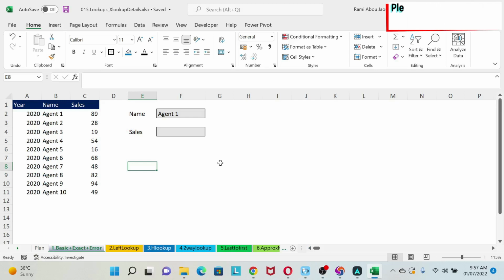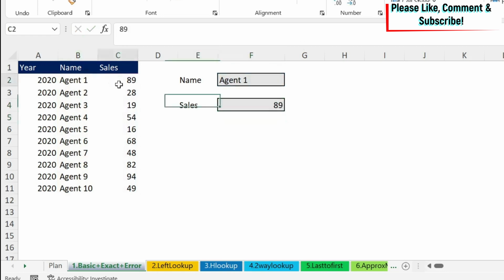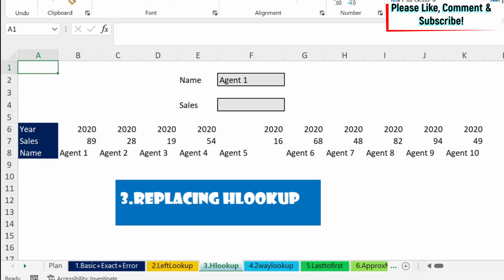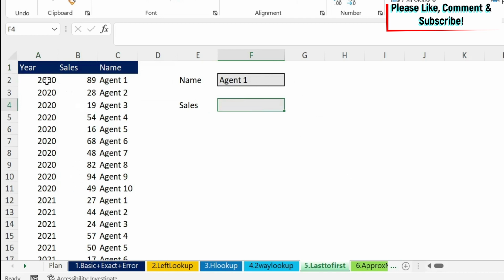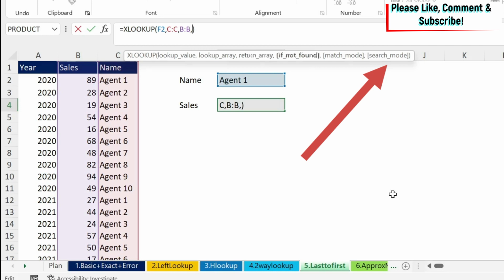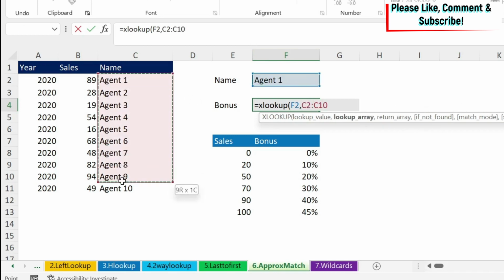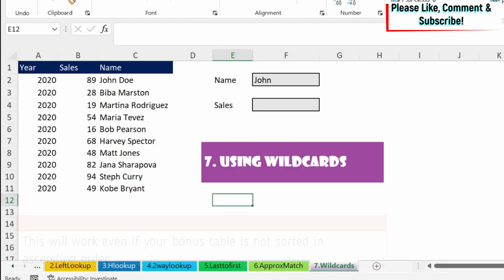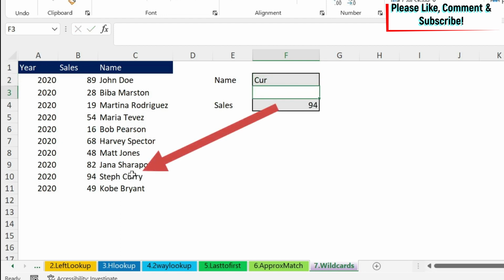015. All about XLOOKUP through 7 EXAMPLE - Forget Vlookup, hlookup and index & match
If you have Office 365, you will see through this tutorial that XLOOKUP is a game changer in the world of lookups. We will explain all about xlookup through 7 use cases to understand how to use XLOOKUP and replace VLOOKUP, HLOOKUP and INDEX + MATCH:
1) Replace Vlookup and fix errors
2) Left Lookup
3) Replace Hlookup
4) 2 way lookup - Replace Index + Match
5) Last to first Lookup
6) Approximate Match
7) Wildcards

Channel content: Excel, excel tutorial, Microsoft excel, learn excel, how to use excel, excel basics, basic excel, ms excel, office 365, excel for dummies, excel functions, learn excel basics, microsoft excel for beginners, excel course, Mr Excel, excel help, microsoft excel tutorial, excel tricks, excel tips, excel guide, how to in excel, tricks in excel, tips and tricks, pivots tables, excel formulas, advanced techniques for excel. excel tricks for interview , left lookup excel , last to first lookup , how to lookup first and last match , approximate match in excel vlookup , lookup next smallest value , lookup exact match , excel xlookup with examples , best excel lookup function , best lookup function in excel , xlookup formula in excel , discover xlookup , microsoft excel , learn xlookup formula in excel , xlookup function excel , xlookup with examples , all about xlookup , xlookup vs vlookup in excel, xlookup vs hlookup, xlookup better than vlookup, how to use xlookup